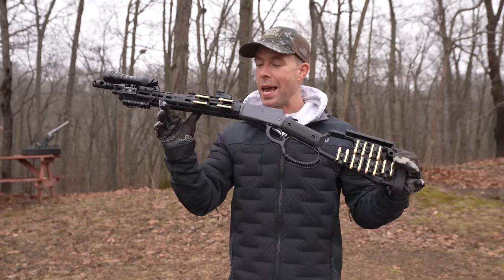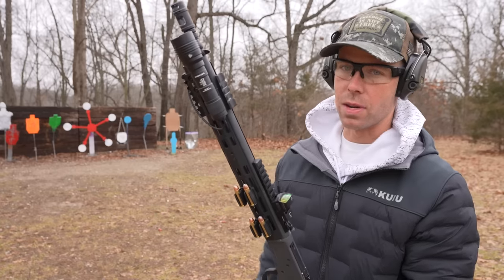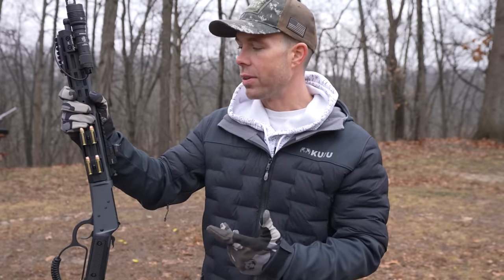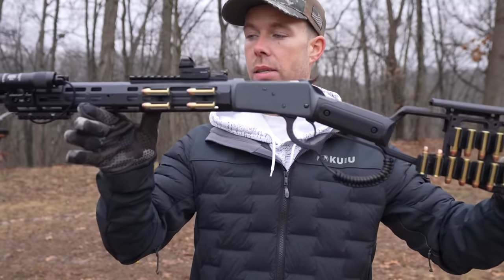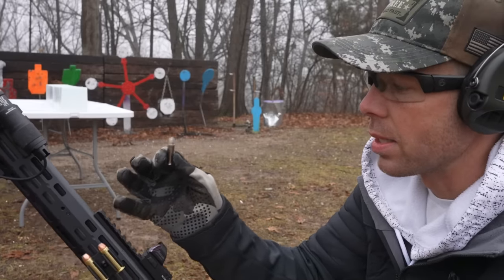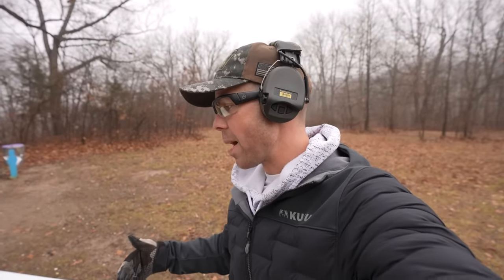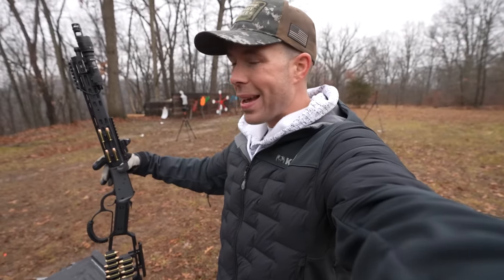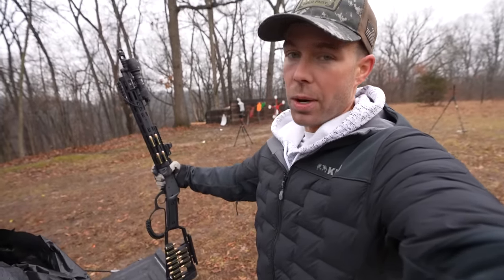The ULTIMATE Tactical Lever-Action Rifle??? (357 Magnum)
Electronic hearing protection I use